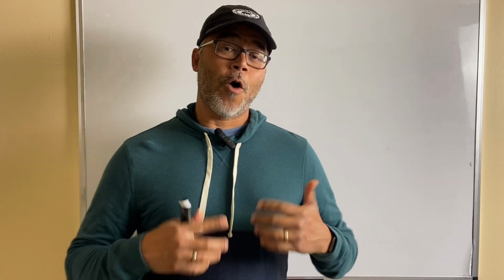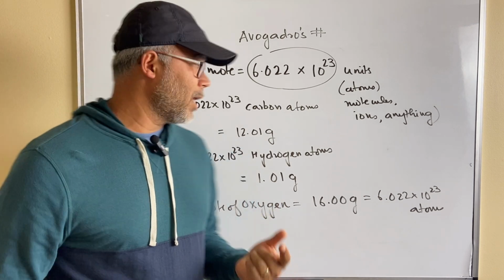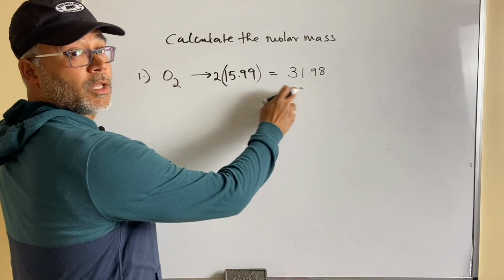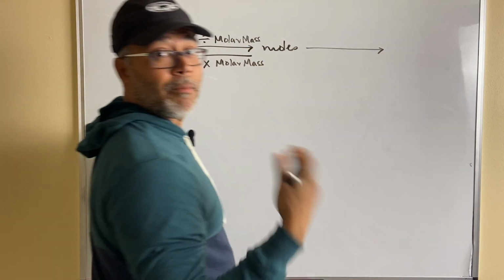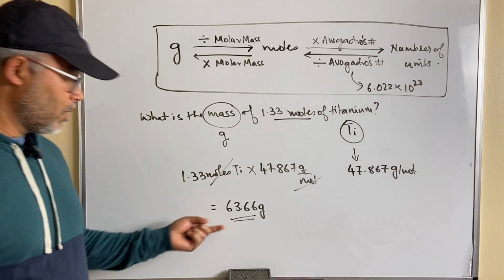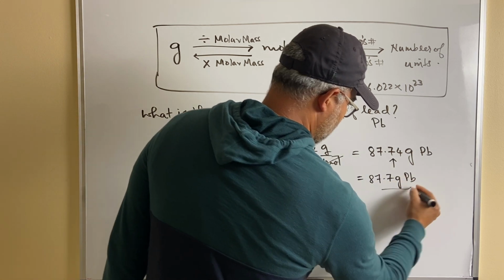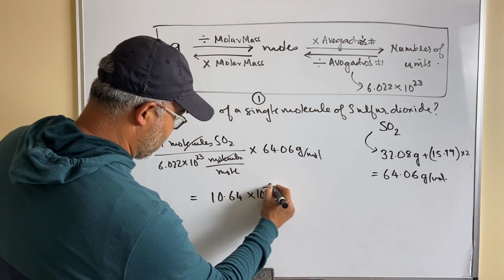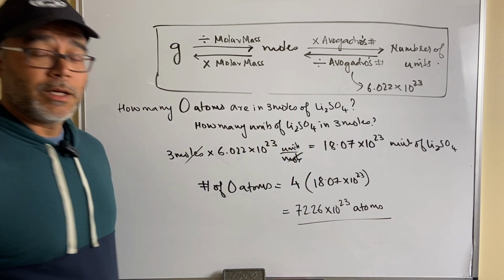Mass, Moles and Molar Mass: Concepts and Calculations with Solved Examples